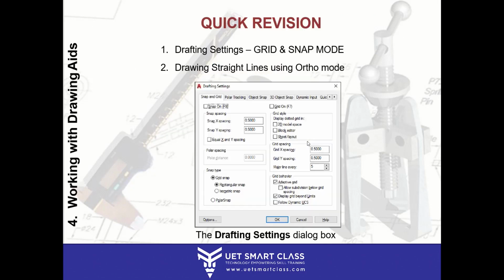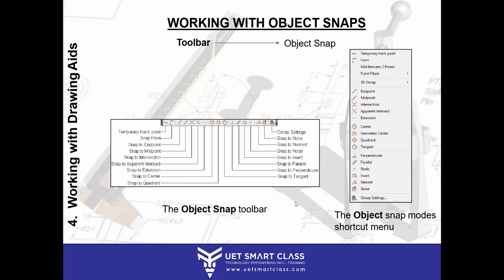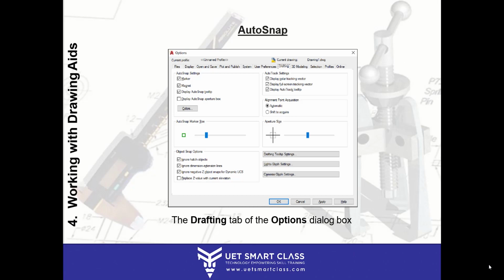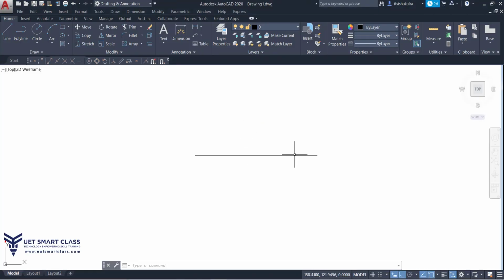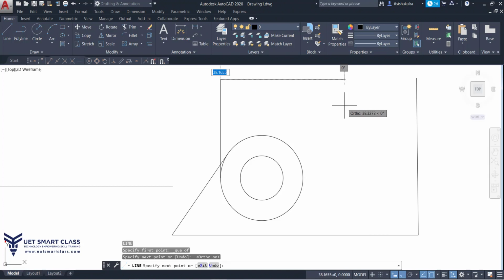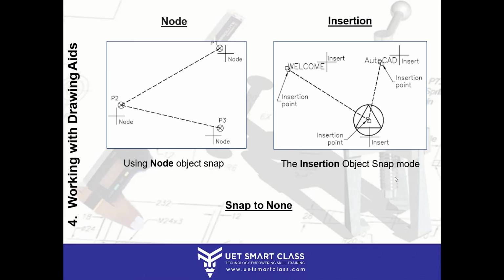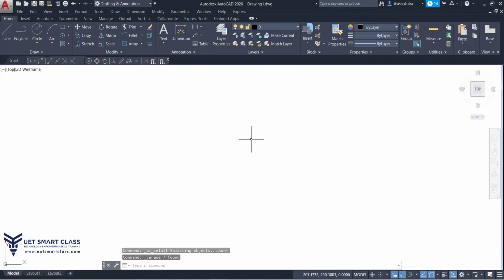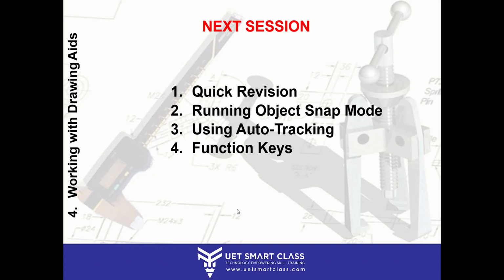Working with All modes of Object Snap in AutoCAD | Use of Object Snap in AutoCAD 2021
Here we are going to learn one more powerful tool of AutoCAD is Object Snap. we will complete the following concepts

1.How to use Object Snap in AutoCAD.
2. Shortcut menu with Object Snap
3.Using Endpoint / Midpoint Object Snap mode
4. Nearest & Center Object Snap Mode
5. Intersection & Perpendicular Object Snap Mode
6. Apparent & Node Object Snap Mode
7.Extention & Geometric Object Snap Mode
8. Midpoint & Endpoint  Object Snap Mode
9.Combining & Node Object Snap Mode